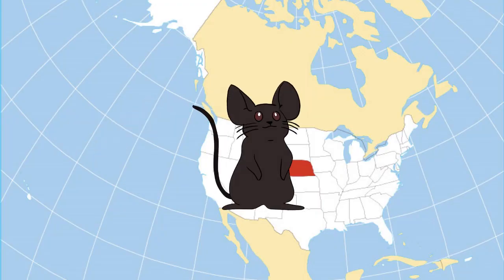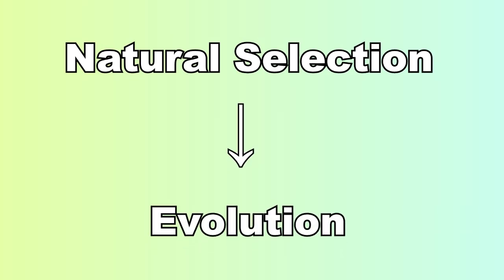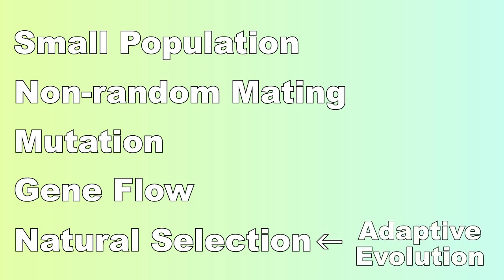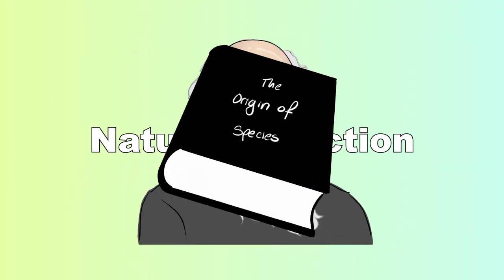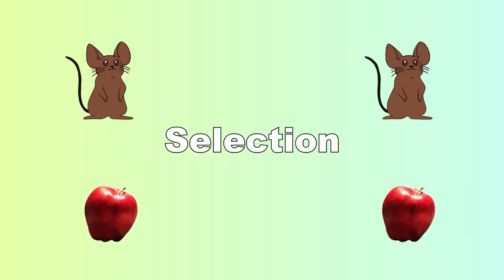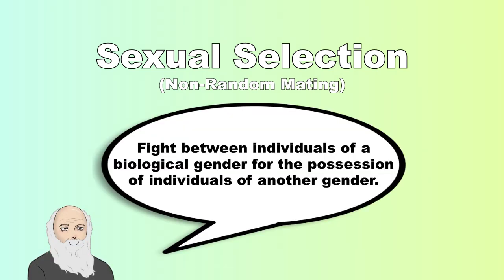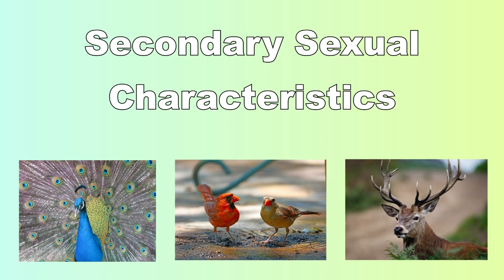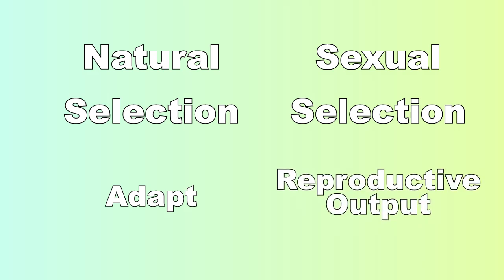Natural selection and sexual selection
Natural selection and sexual selection and the secondary sexual organs by Maria Teixeirinha  for the course Paleontology and Evolution.
2023